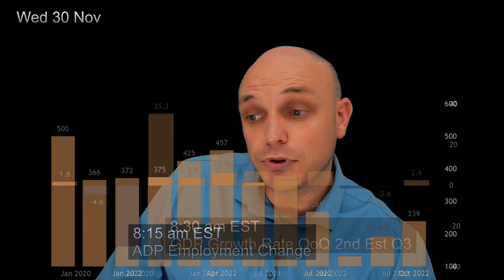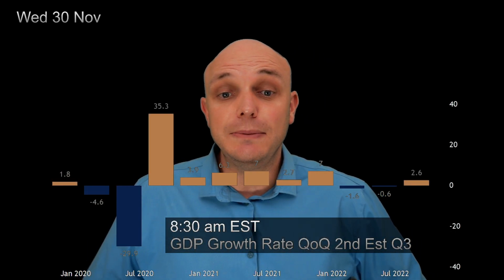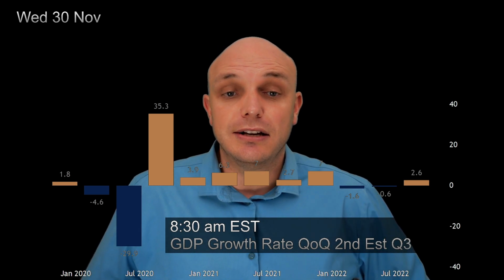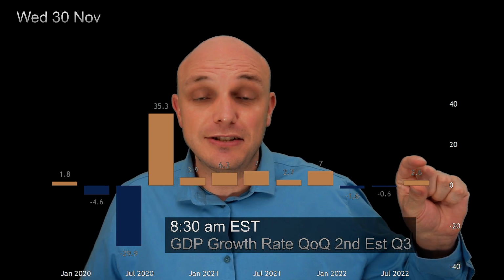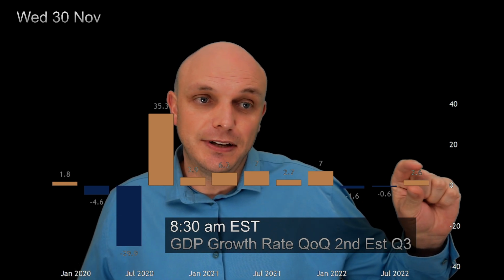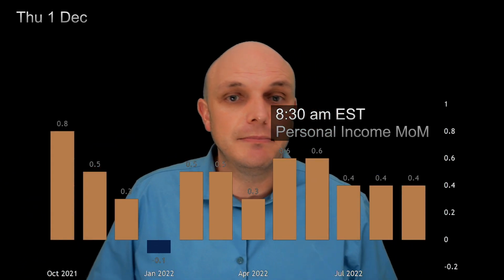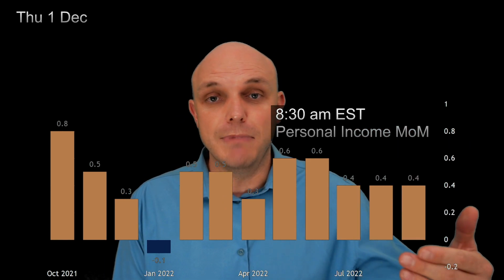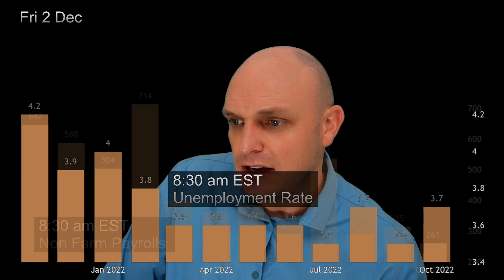Volatile Markets Ahead!!!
Attribution